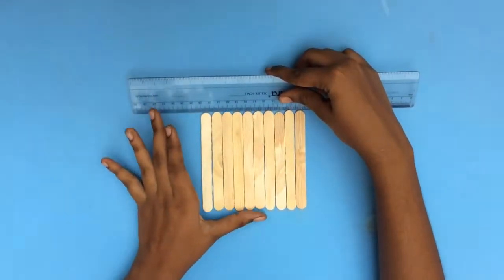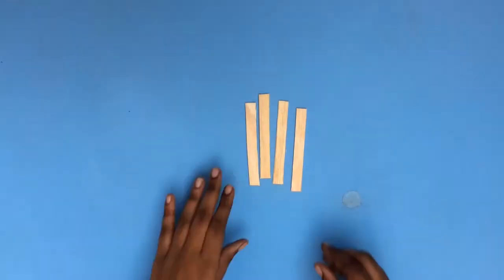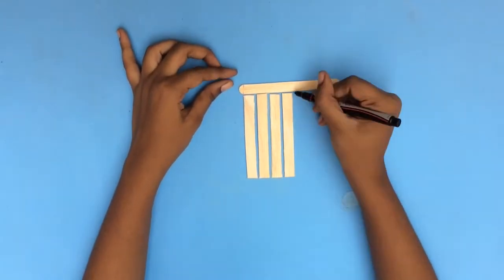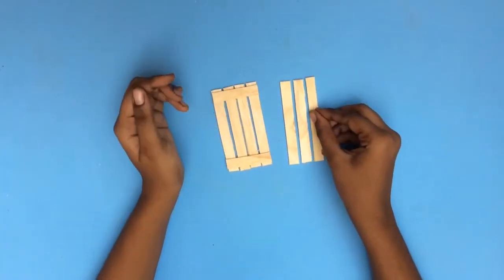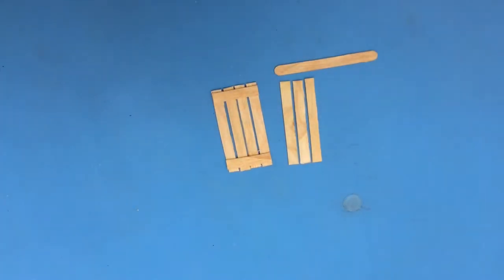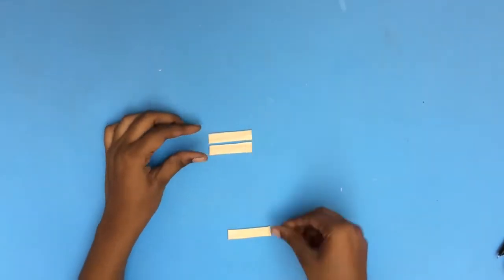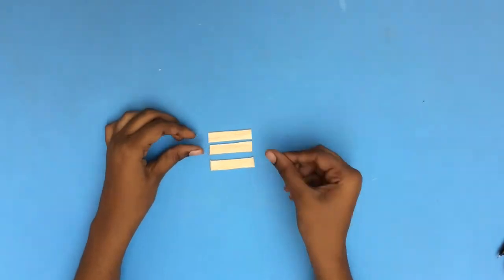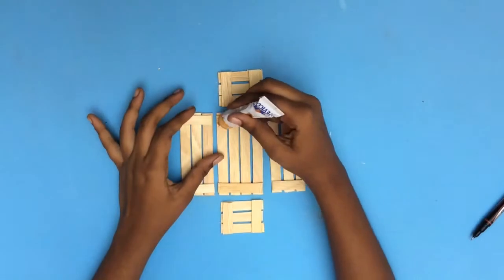DIY MINI WOODEN CRATE | Easy DIY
▪️Try painting the Popsicle sticks white for an aesthetic look!!!
▪️You can put anything from clips to erasers to lip balms to hand sanitizers to anything at all in this cute mini wooden crate! You can also try filling it with a few fake roses and have it as a piece of desk decor!